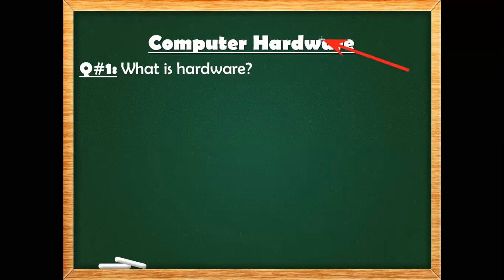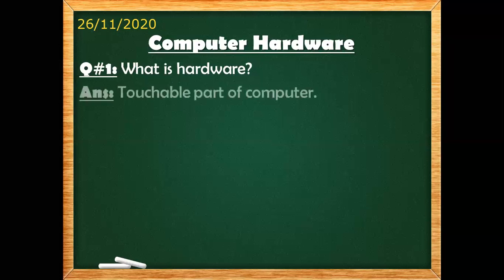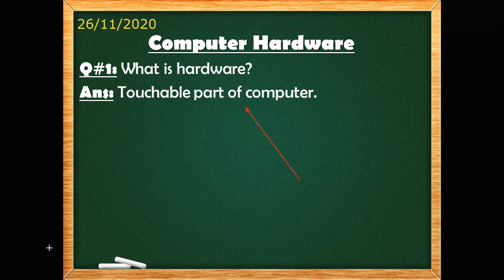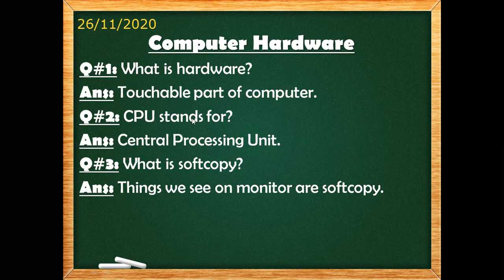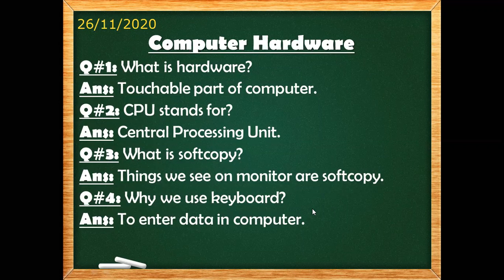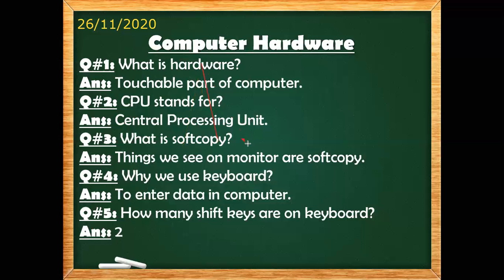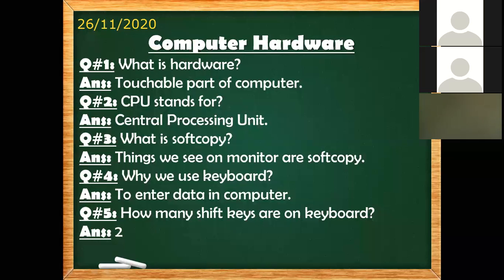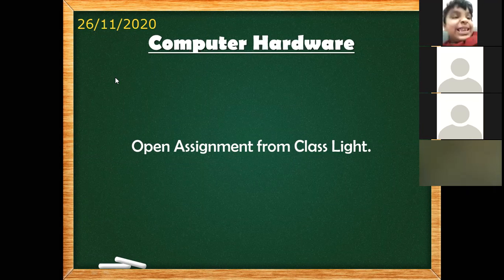Computer Class 2 (26-11-2020)